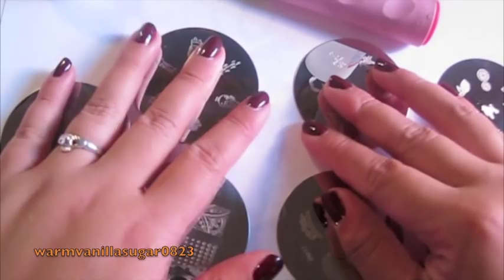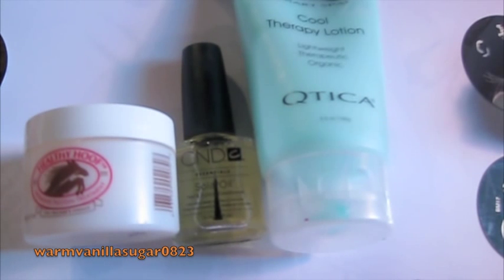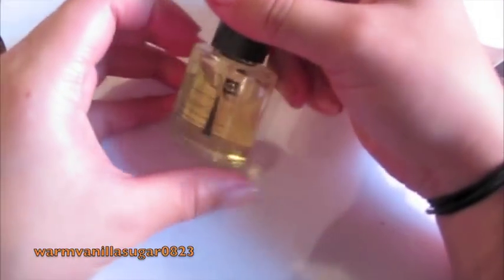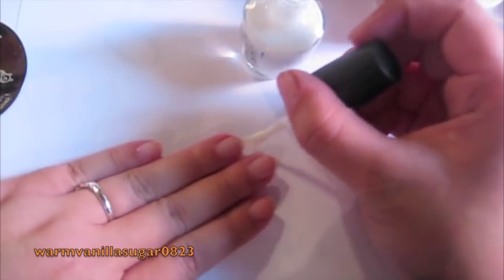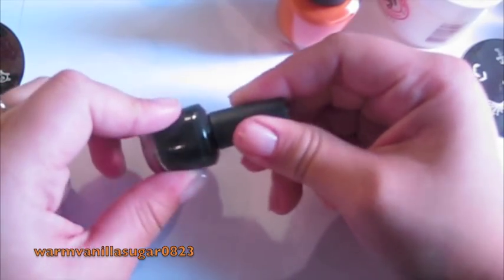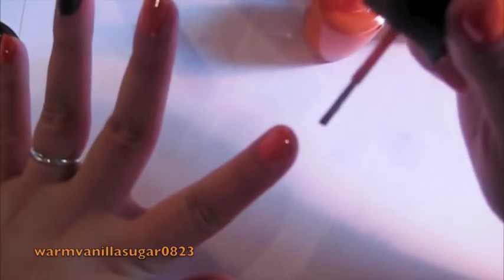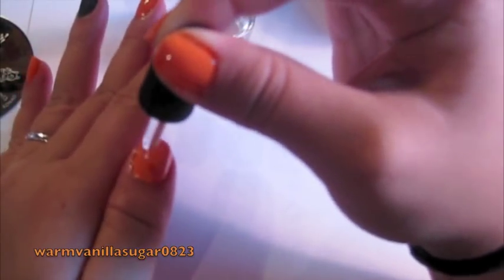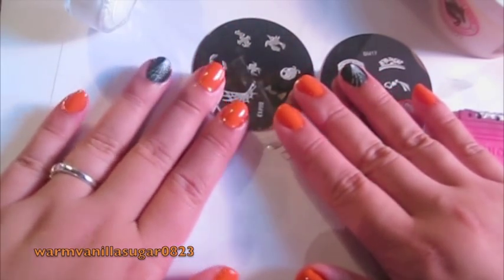How I Give Myself A Manicure - Halloween Nail Tutorial & SF Giants Nail Polish Tutorial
I saw this technique on CutePolish and SayAnythingBr00ke and decided to recreate it for you :D If you want her tutorial, go check their channels out!

Definitely said JulieG17... it's JulieG713

Formspring - Ask Me Anything!